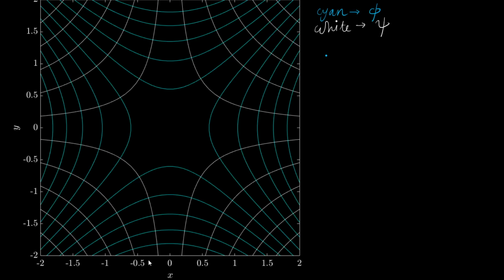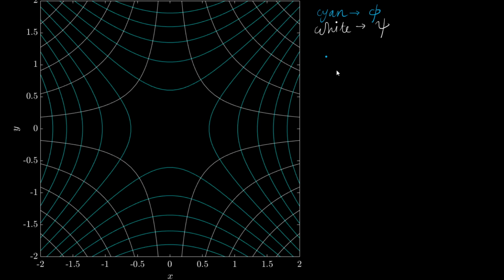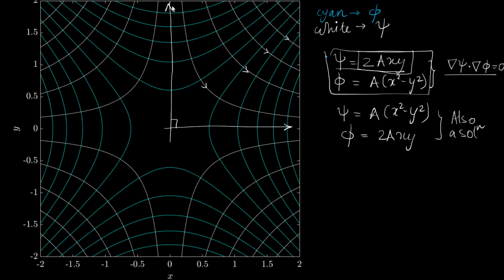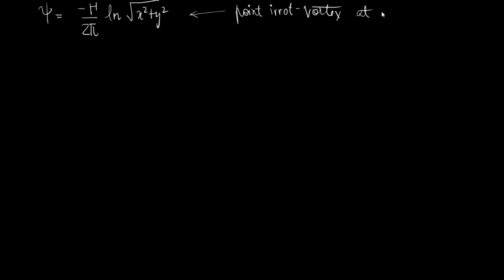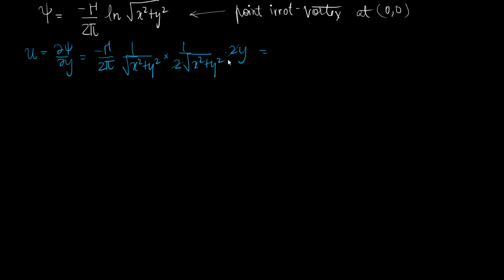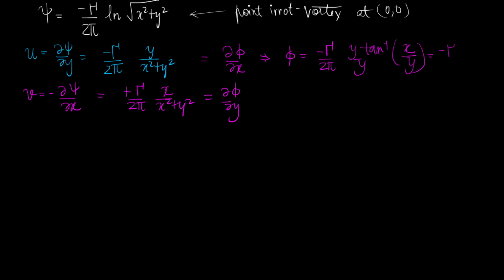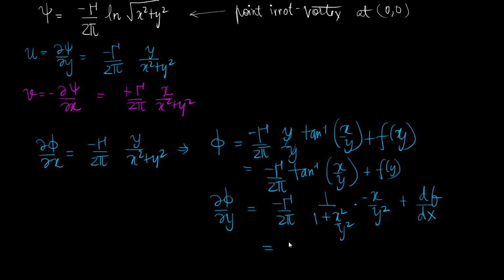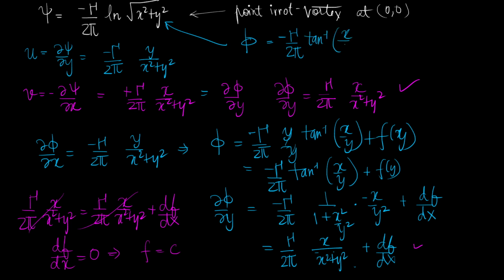2020 11 03 23 55 37 flow in corner and point vortex